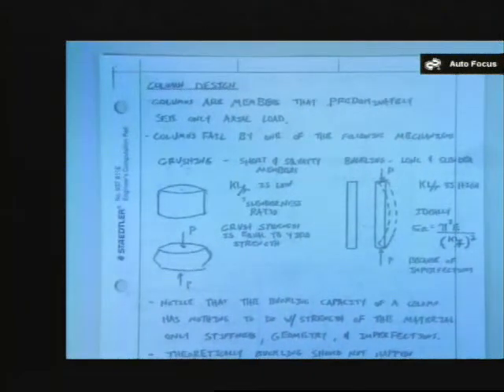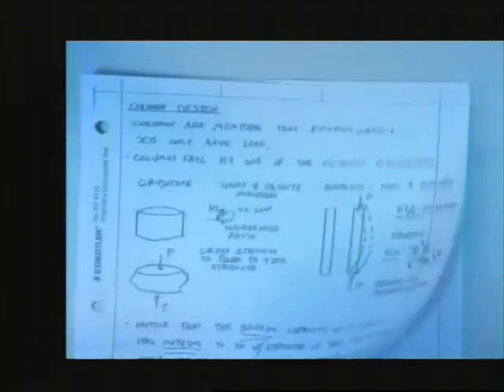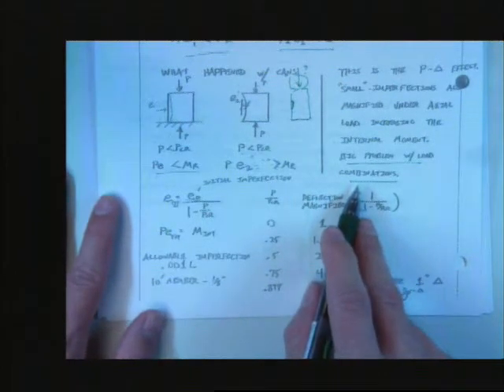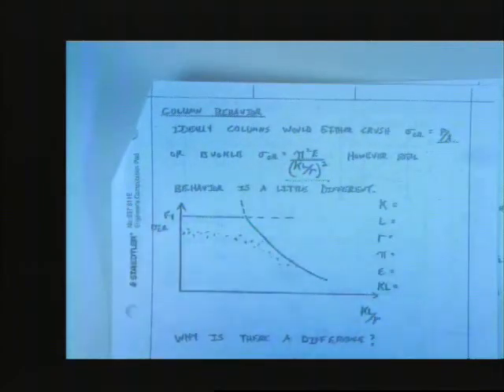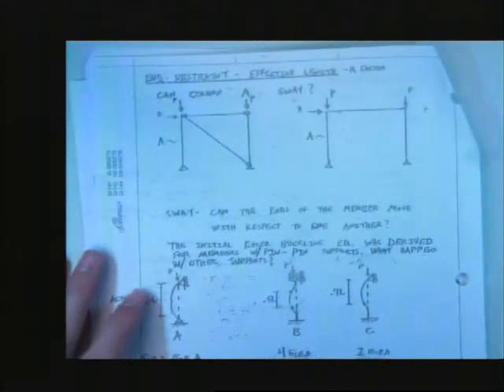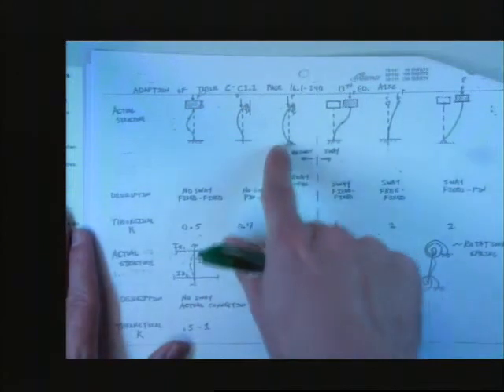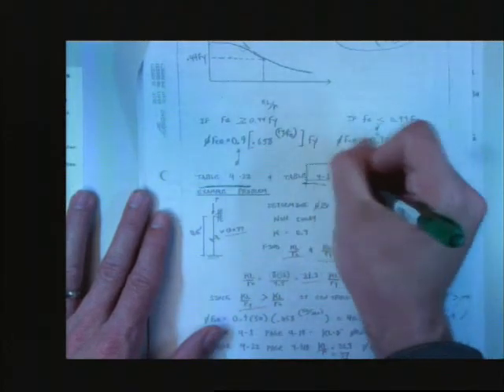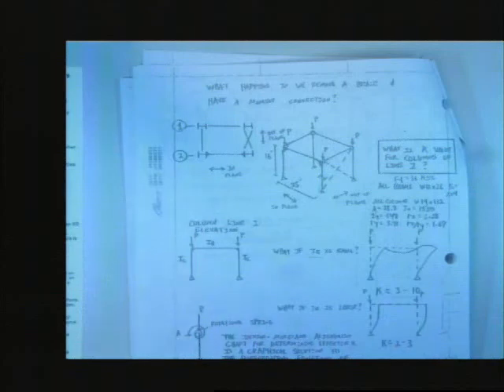Plate Girders - Design Example - Simple Steel 29